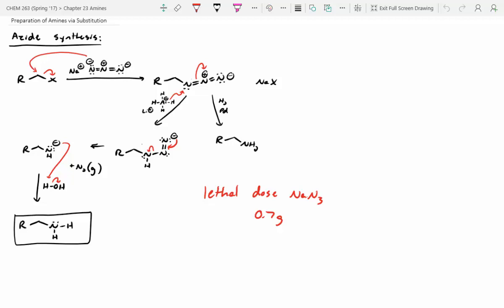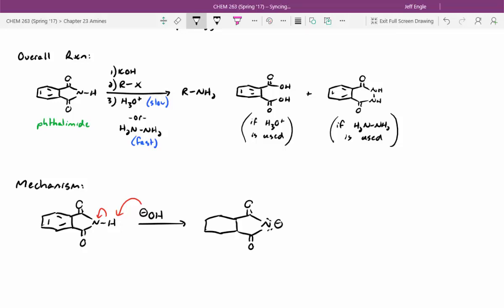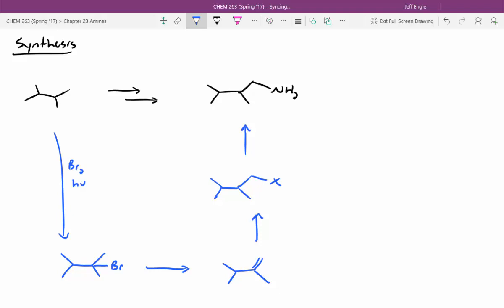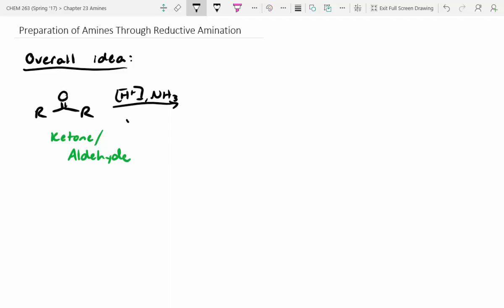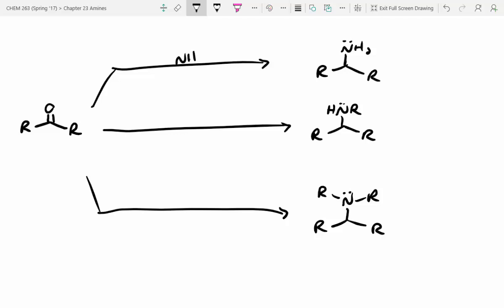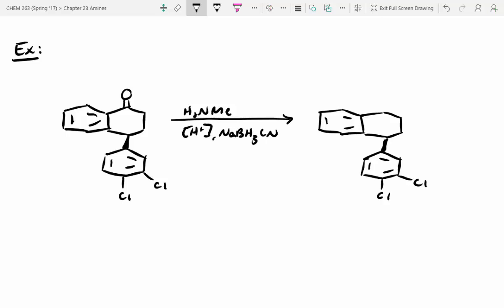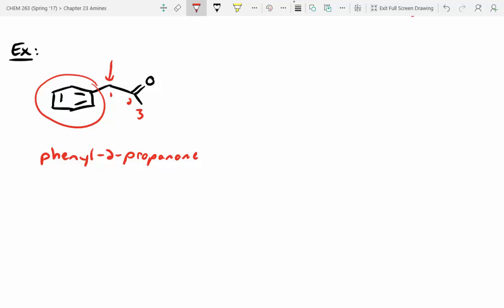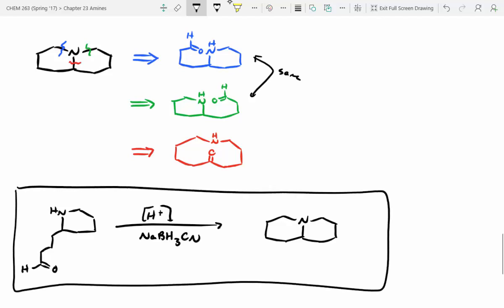Gabriel Synthesis and Reductive Amination